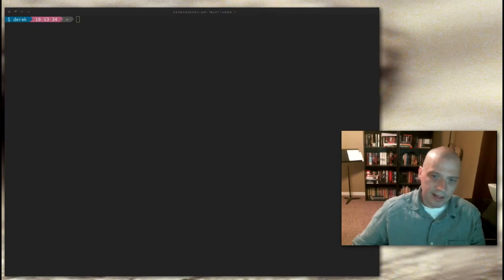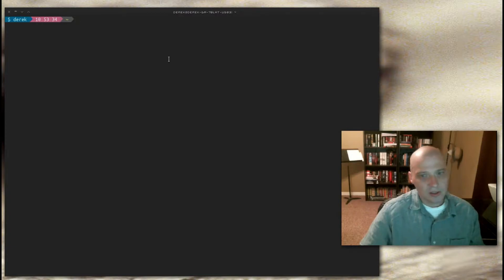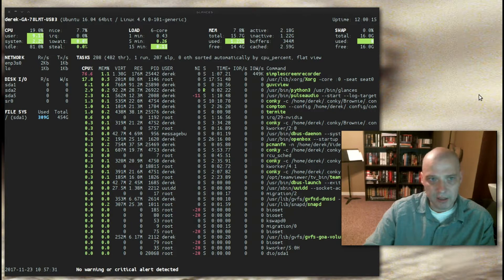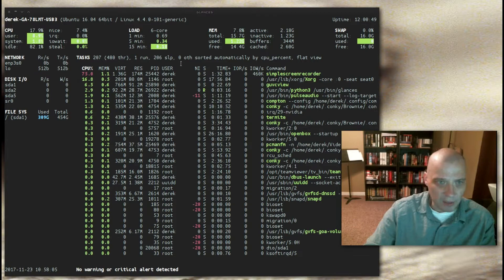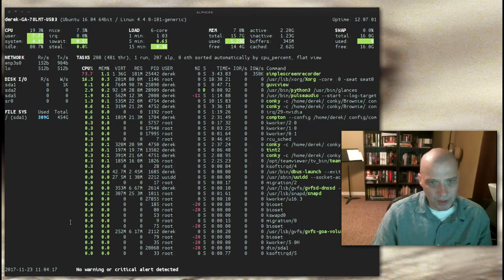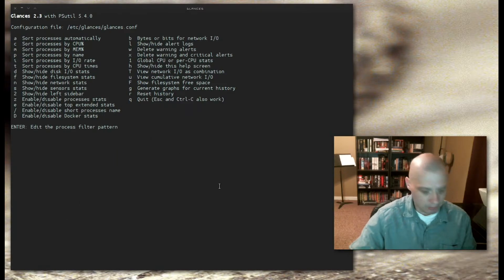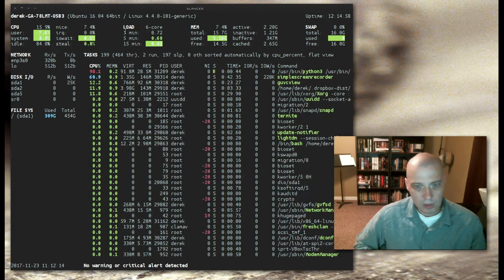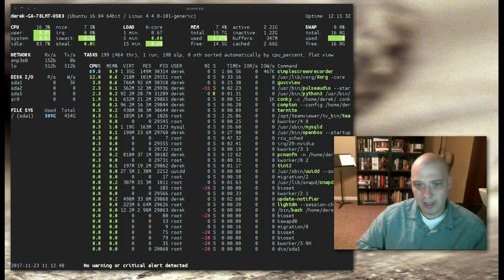Glances - Terminal-Based System Monitoring Tool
In this video, I take a quick look at "glances", a terminal-based system monitoring tool that gives information on your system's cpu(s), memory, disk space, processes, network, etc.